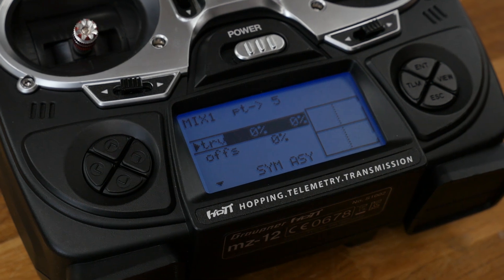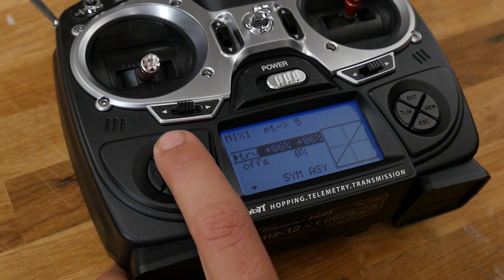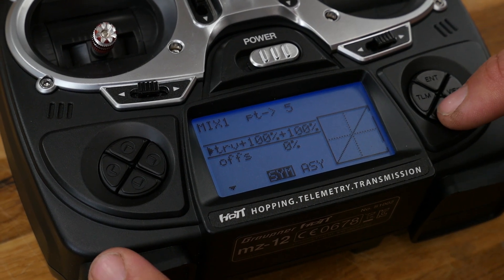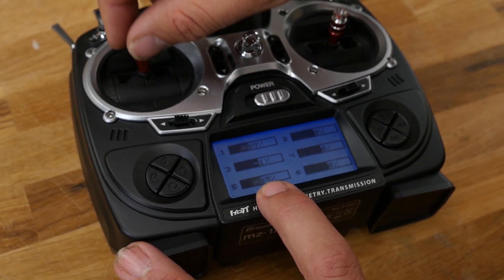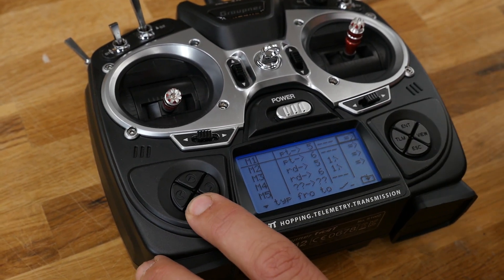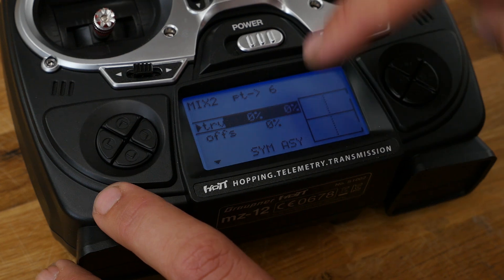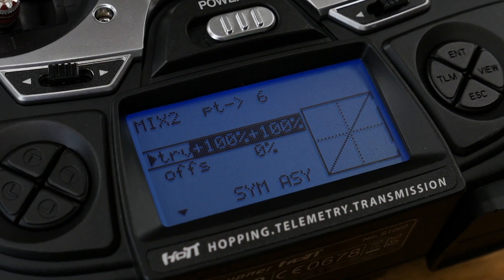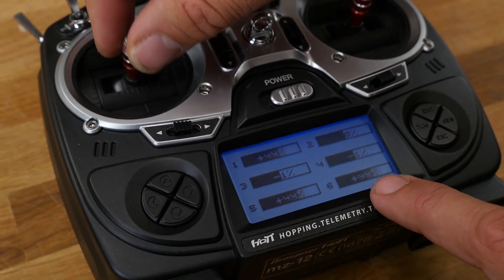HOW TO : Differential Thrust | Flite Test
Josh goes over the basic setup for differential thrust. In this overview we use the Graupner MZ-12 but the information should help you with any 6 channel transmitter.